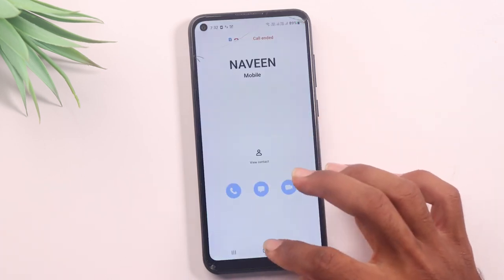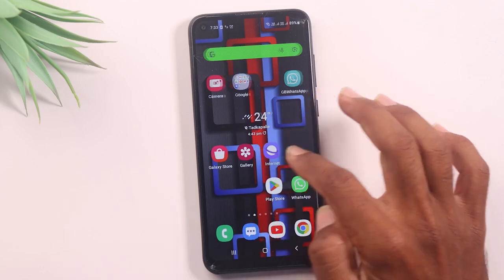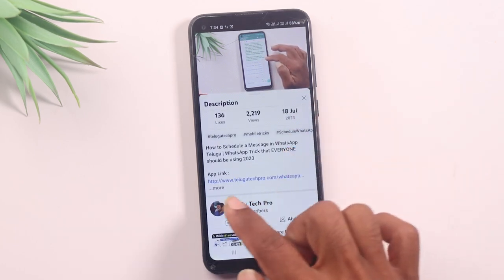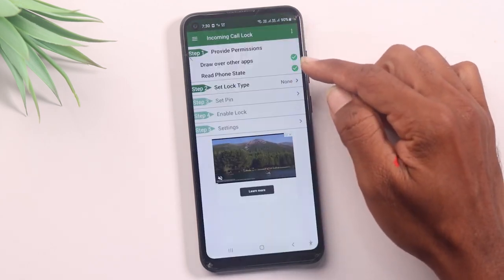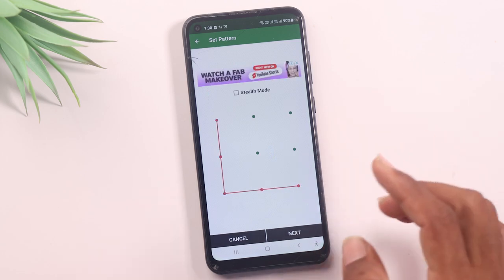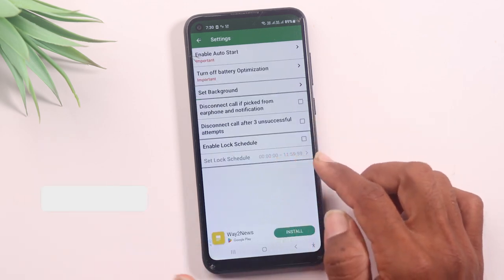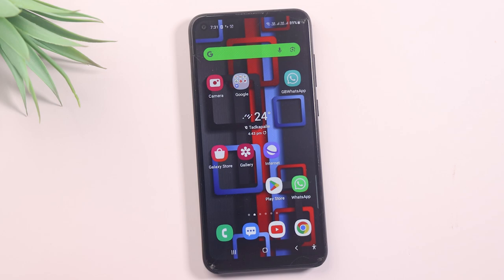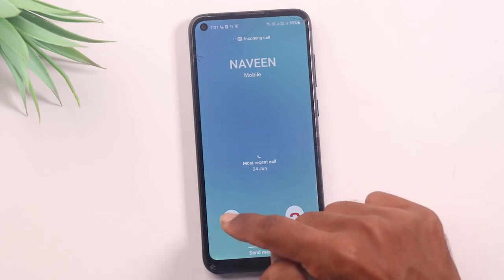incoming Call Lock | Incoming call lock fingerprint | How to enable incoming call lock | techpro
Topics Covered :
 - How can I lock incoming calls?
 - What is the best app for incoming call lock?
 - How do I change my incoming call settings?
 - How do I show incoming calls on my screen?
 - Can I restrict incoming calls on my phone?
 - How do I stop incoming calls without blocking them?